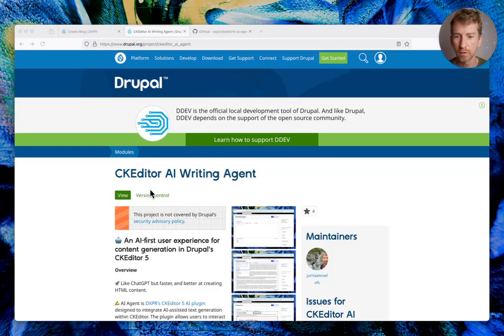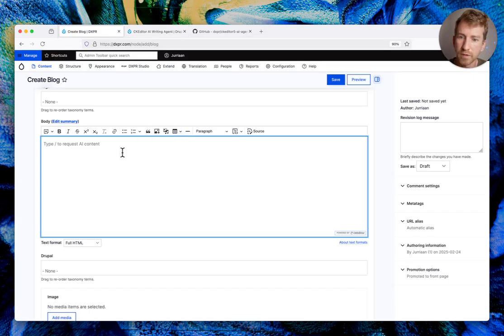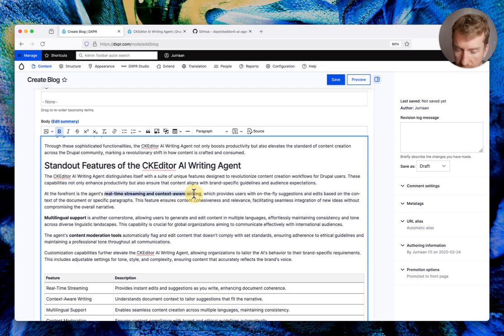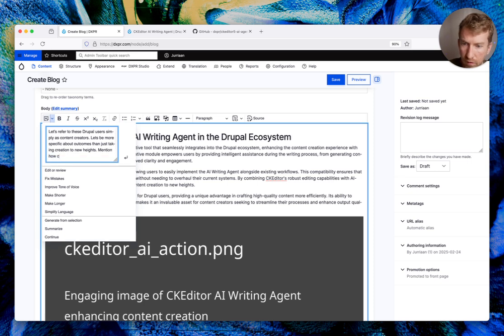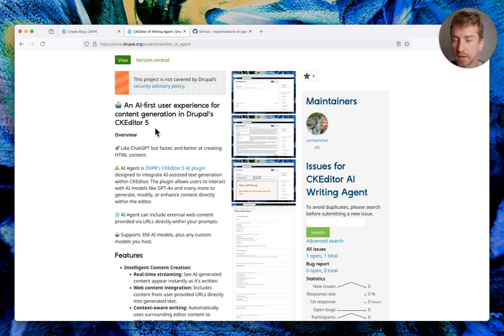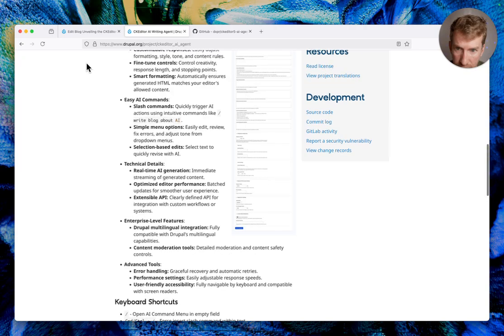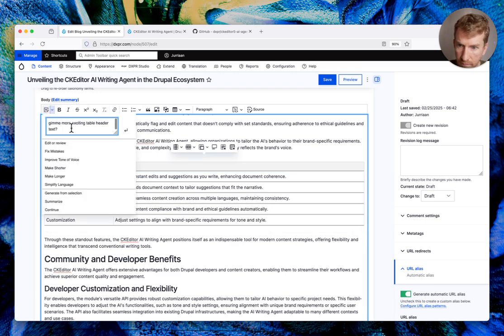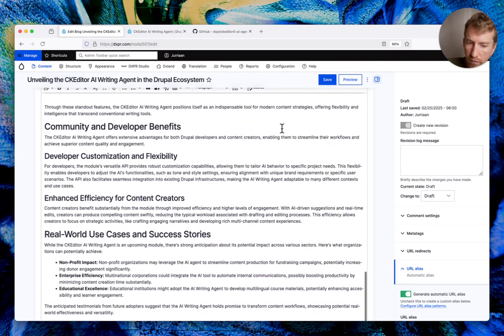CKEditor AI Writing Agent Demo | AI-Powered Content Creation for Drupal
🚀 See AI-Powered Writing in Action! In this demo, we showcase the CKEditor AI Writing Agent for Drupal, demonstrating how it can generate a blog post automatically. Learn how AI enhances content creation and integrates seamlessly with the DXPR blog and Drupal's ecosystem.

🔹 What You'll See in This Demo:
✅ Writing a blog post using AI in CKEditor
✅ AI-generated content for the DXPR blog
✅ Seamless AI integration with Drupal

📌 Timestamps:
⏩ 00:00:00 Introduction – What is CKEditor AI Writing Agent?
⏩ 00:00:12 Can AI Write a Blog Post for You?
⏩ 00:00:31 How This AI-Powered Editor Works in Drupal
⏩ 00:00:48 Generating a Blog Post in Seconds!
⏩ 00:01:07 The Secret Behind AI-Powered Content Creation
⏩ 00:01:24 Why DXPR is Using This AI Writing Tool
⏩ 00:01:43 How This Took 6 Months to Build
⏩ 00:01:56 Inside the CKEditor & Drupal Integration
⏩ 00:02:14 Final Thoughts – Is AI Ready for Content Writing?